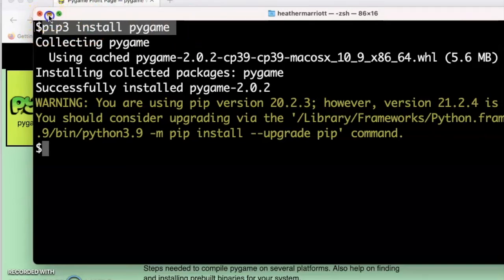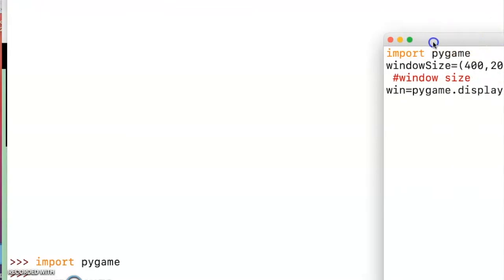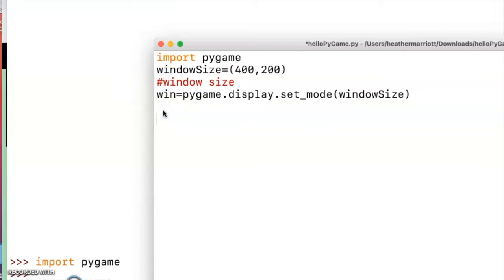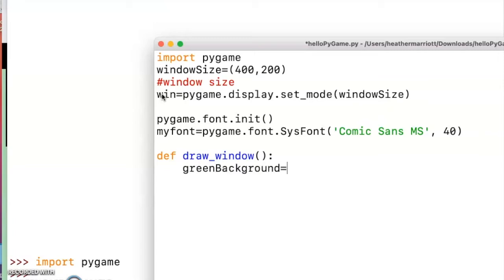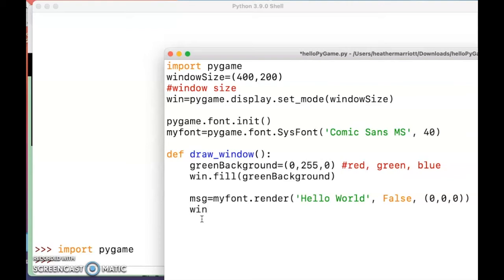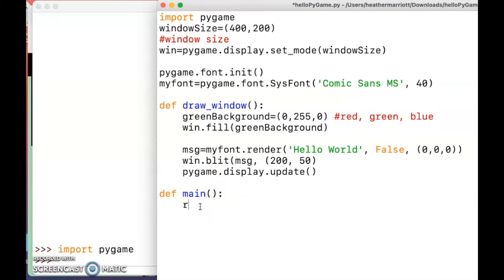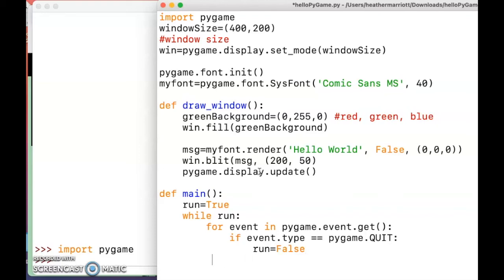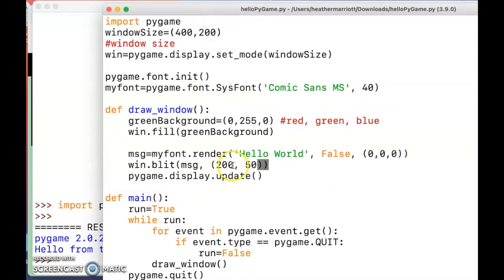Intro To Pygame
This is an intro to Pygame that shows a Hello World text in a window.